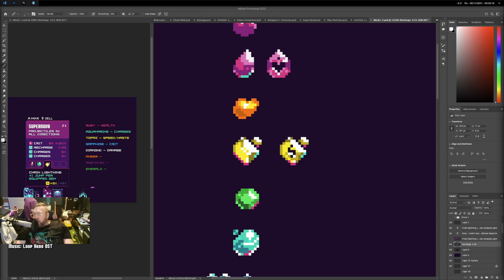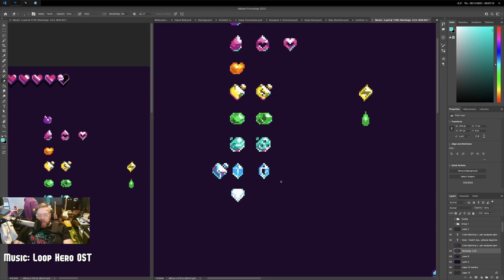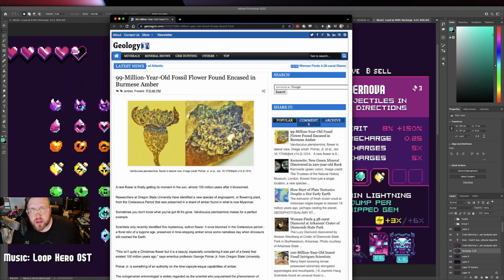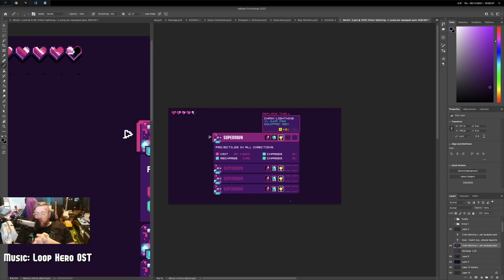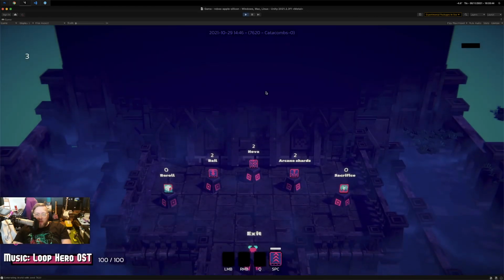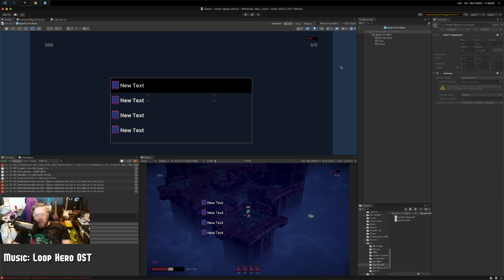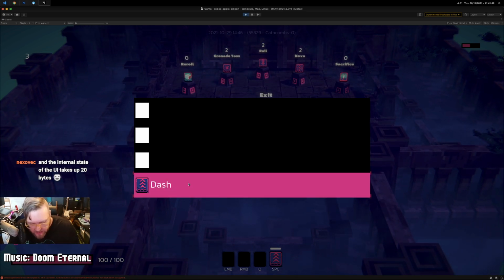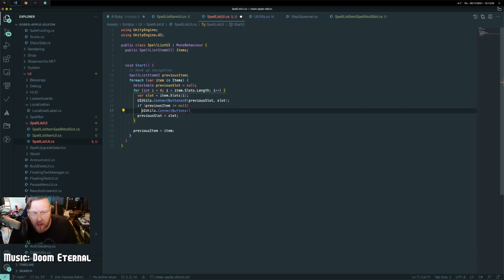Robes - Day 80 - Part 2